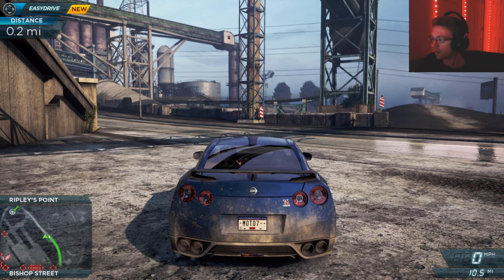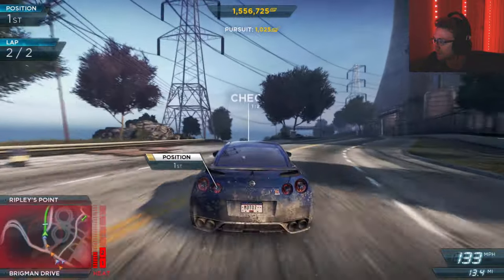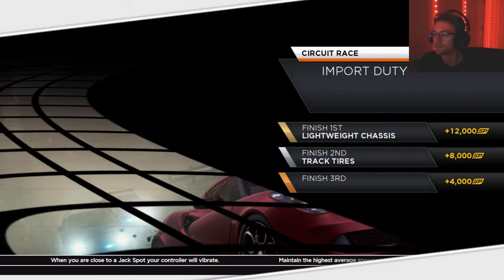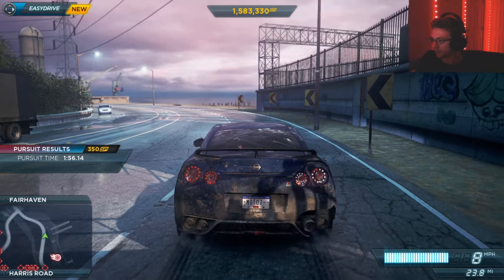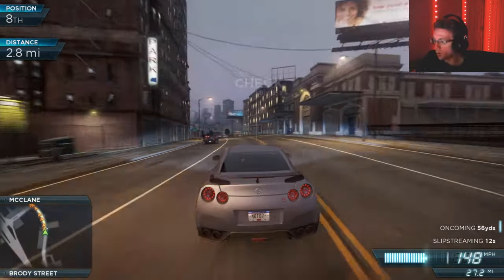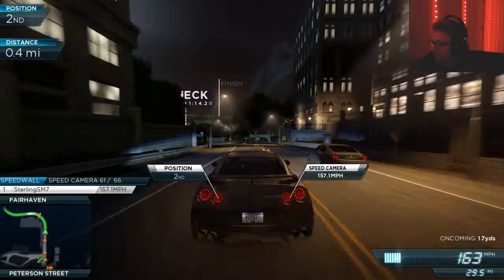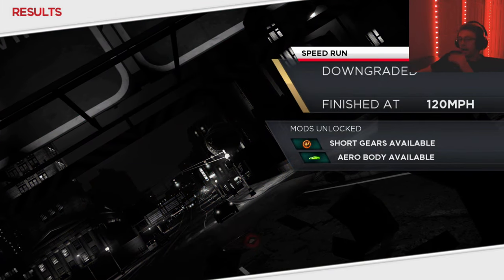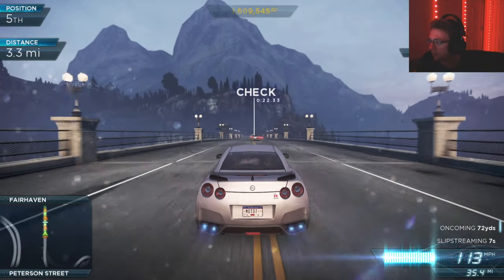Brian Would Be Proud | NFS: Most Wanted (2012) - Part 8 | Nissan GT-R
Hello everyone! Welcome back to NFS: Most Wanted (2012)! In this episode, we are racing with the Nissan GT-R.